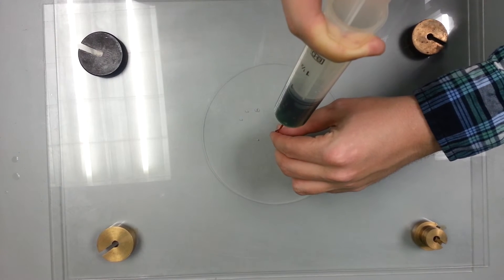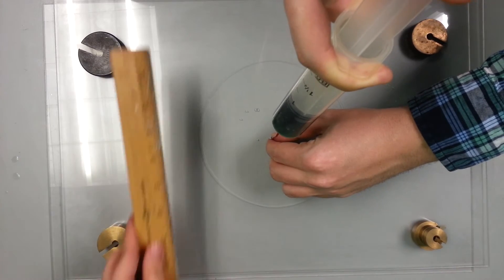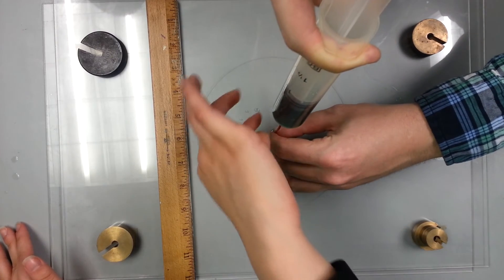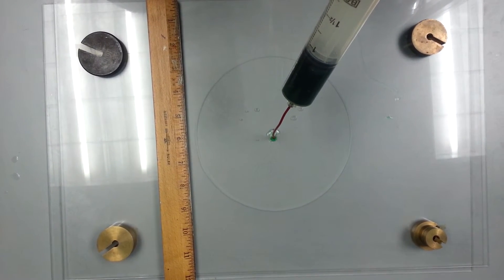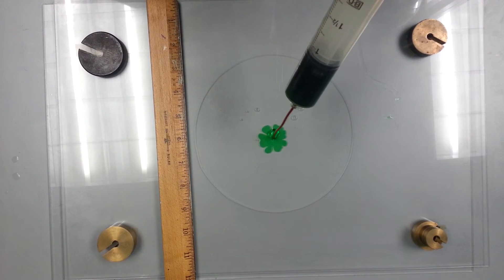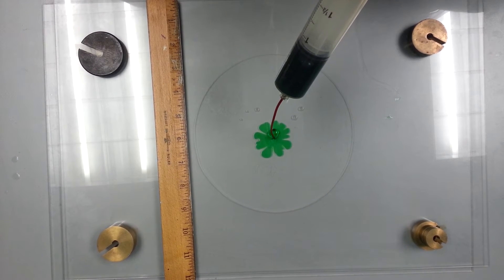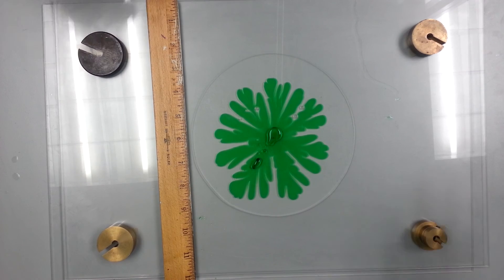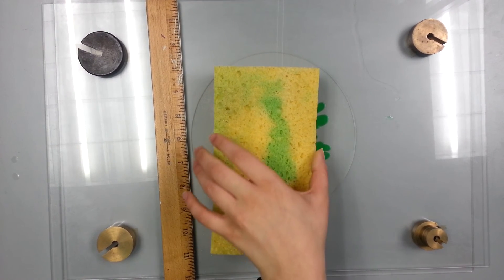2013 NJIT Applied Mathematics Capstone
Hele-Shaw Experiment